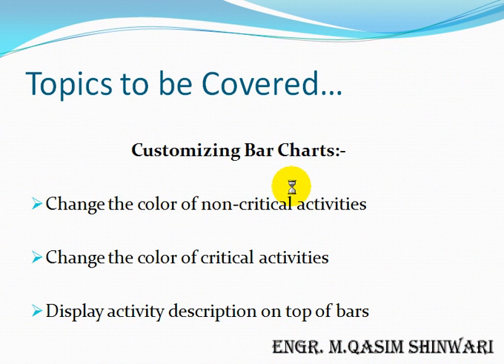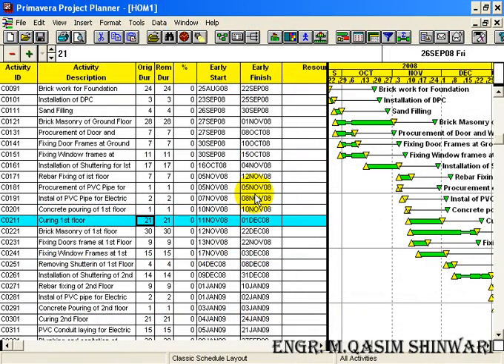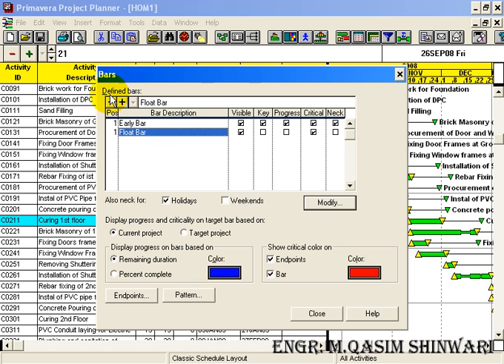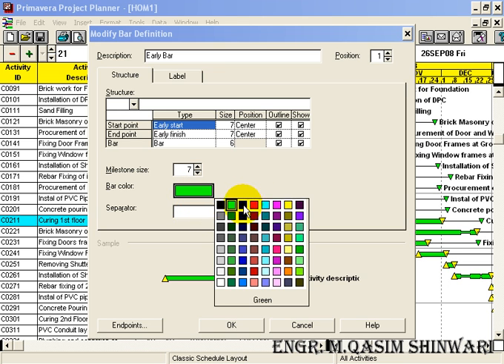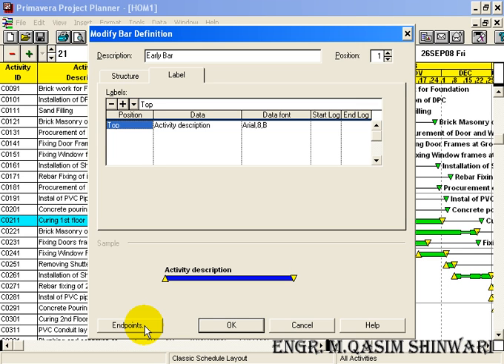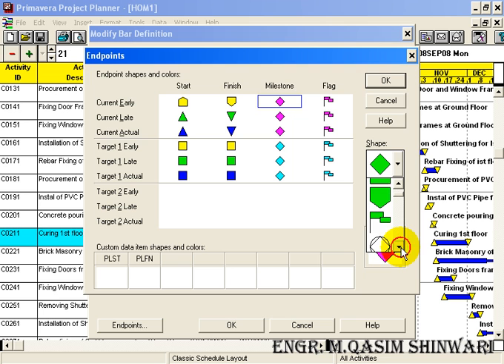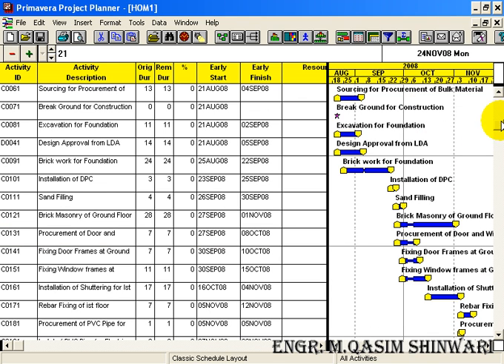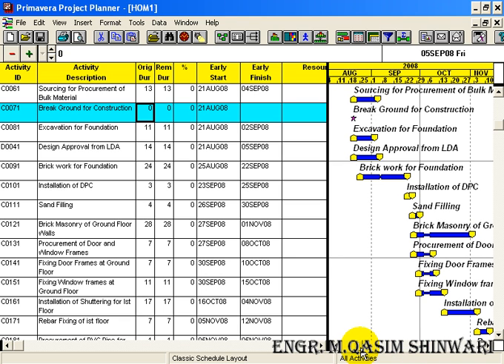Primavera Project Planner 3 (Part 9 of 13) HD.avi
Video Tutorials of Primavera Project Planner 3. Complete set contains 1 introduction videos and 13 tutorials (total = 14 videos).